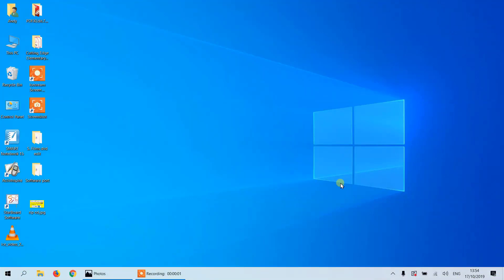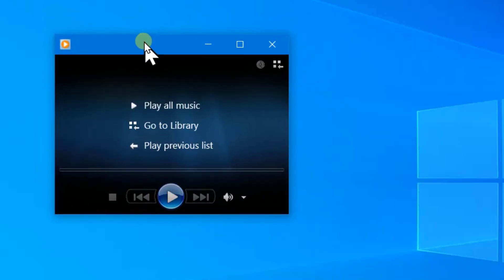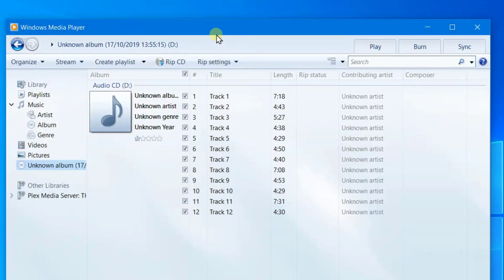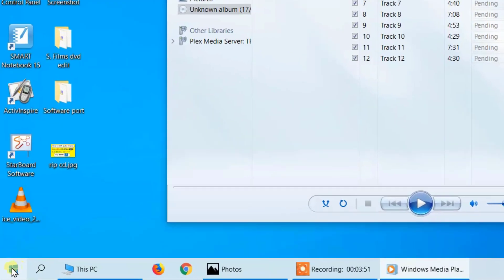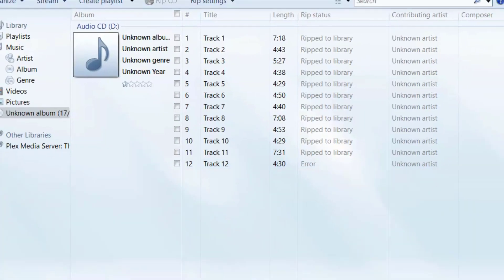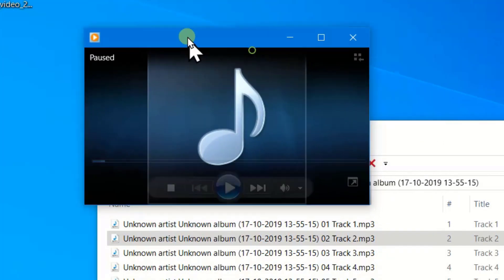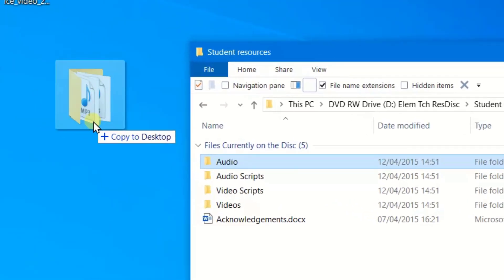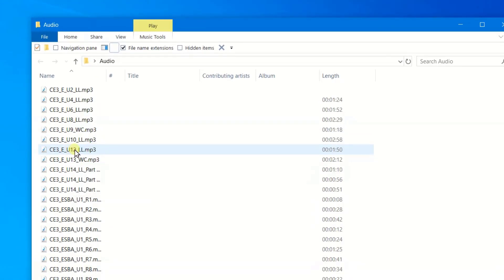How to RIP audio tracks from any CD or CD-ROM using Windows Media Player.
How to RIP audio tracks from any CD or CD-ROM to mp3 files using Windows Media Player.